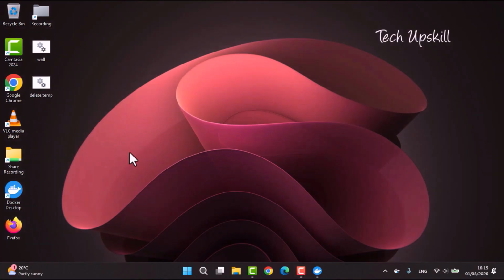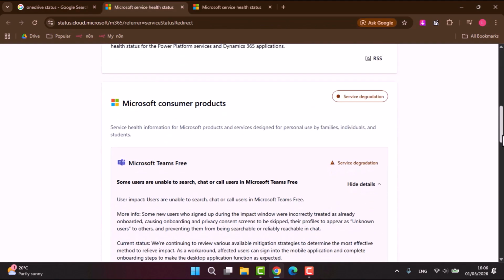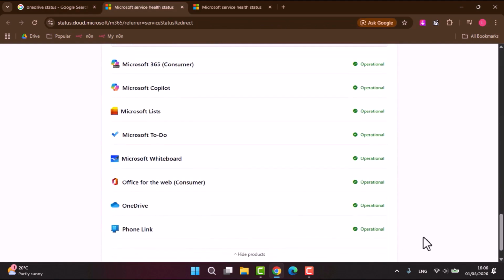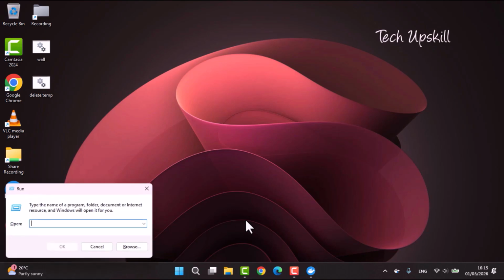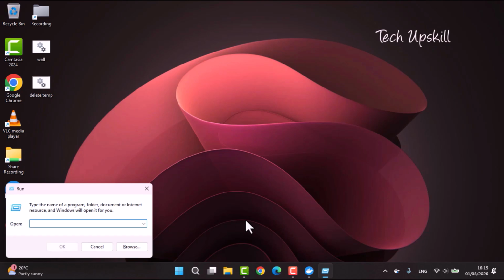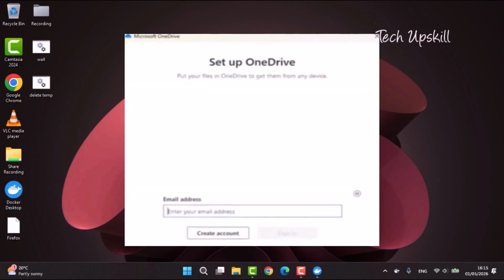How To Fix OneDrive 0x807016A Error Windows 11 Error 0x807016A Delete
Fix the frustrating 0x807016A error preventing OneDrive cloud file provider from running in Windows 11. This comprehensive guide walks you through the exact steps to resolve the issue, ensuring your files sync correctly.

⌘ %localappdata%\Microsoft\OneDrive\OneDrive.exe /reset